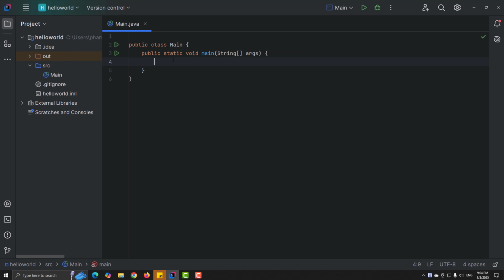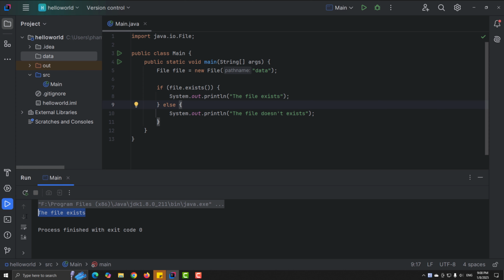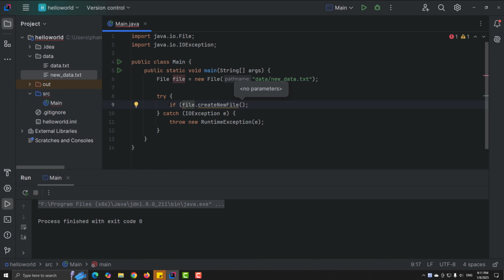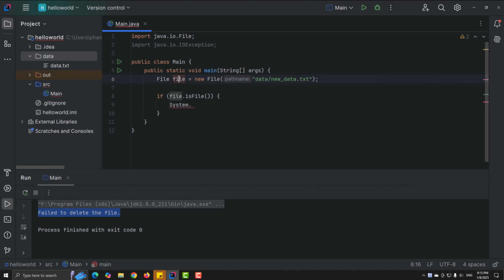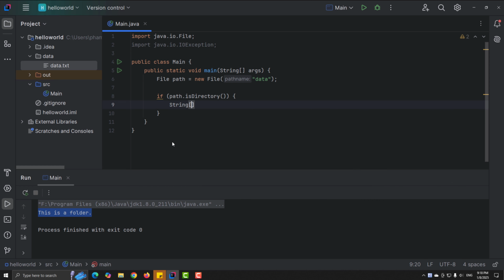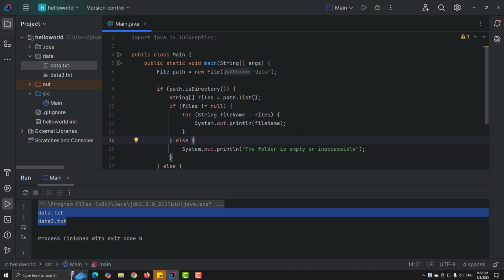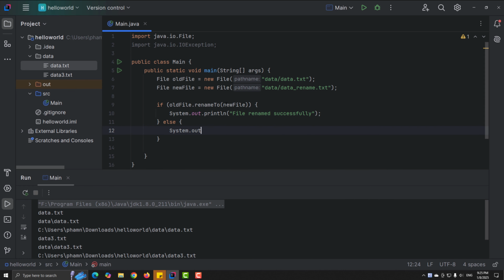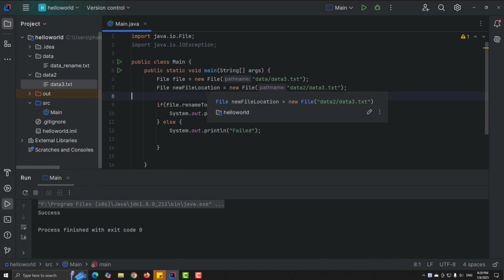Java Full Stack developer Java basics - Part 14: Working with File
00:00 Intro
01:00 File class
02:58 Check folder/file exists
05:10 Create folder/file
08:20 Delete folder/file
10:00 is file or folder?
12:50 List all files
18:30 Rename file
21:22 Moving file